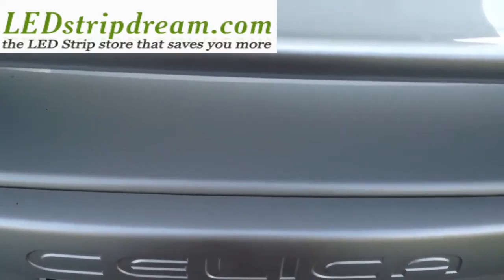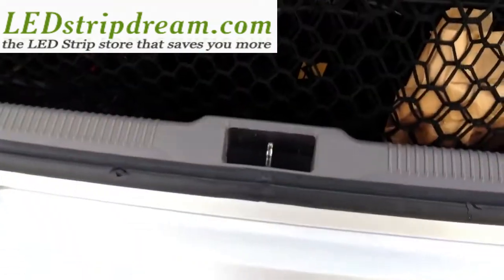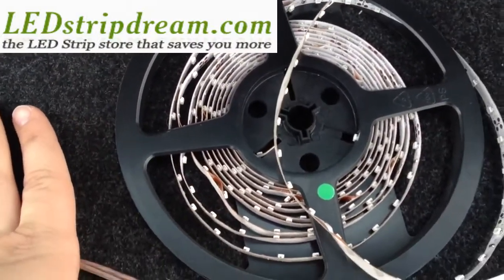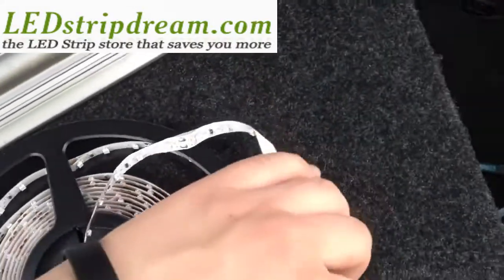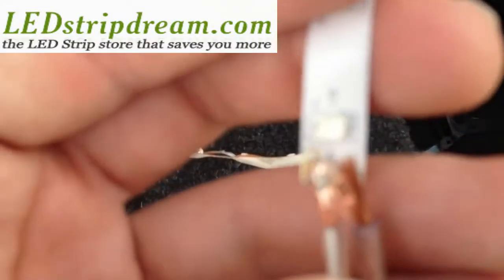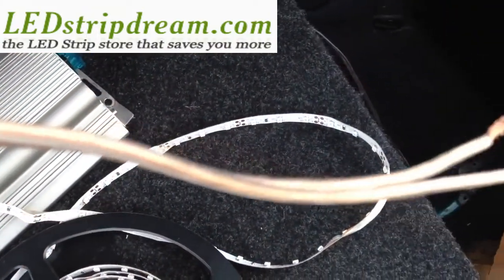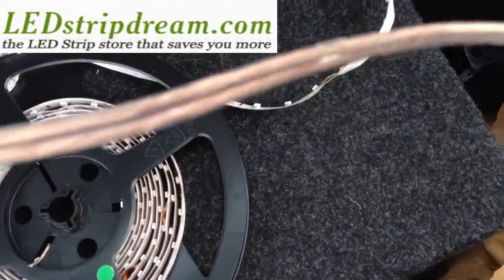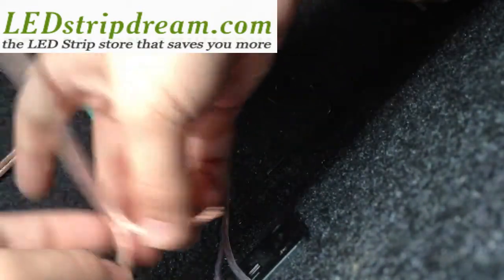How to wire LED strips in a car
NFEDS-x300-WH series flexible LED light strip with 1-chip 3528SMD LEDs. Available in 5 meter (197 in) lengths with copper, black, or white finish. Non-weatherproof flexible light strips with adhesive backing, can be cut into 3-LED segments. 12VDC operation.